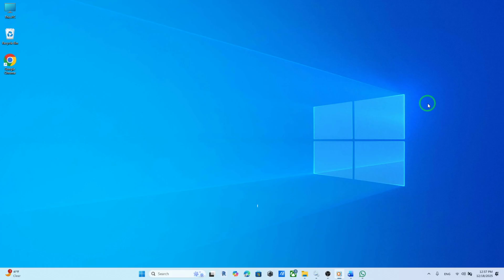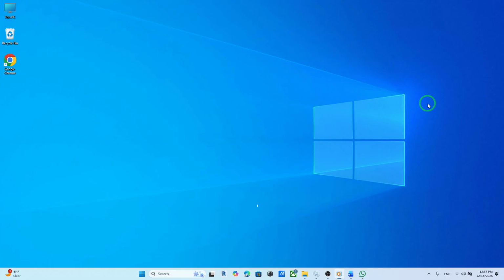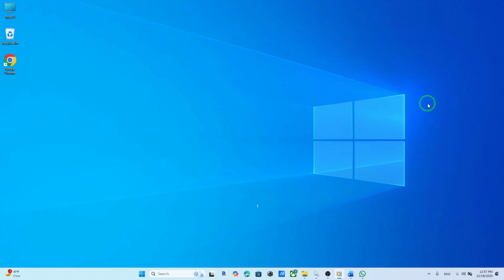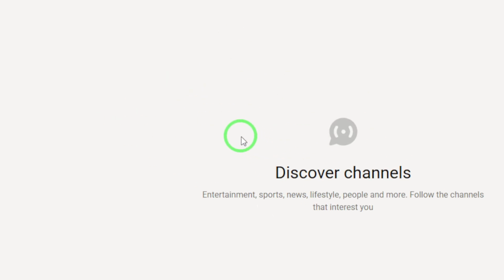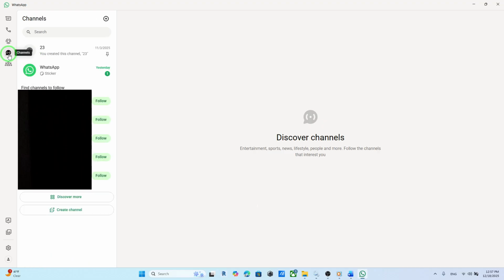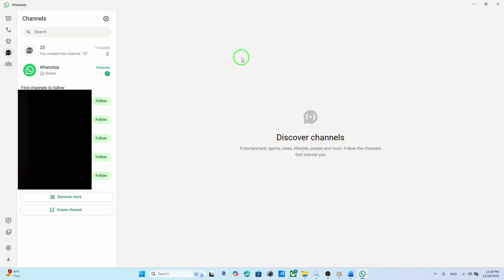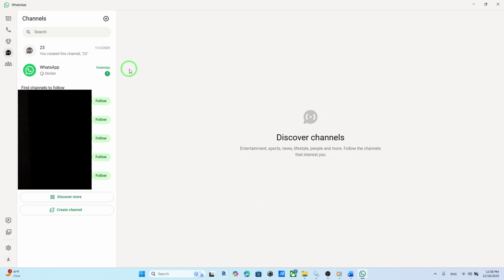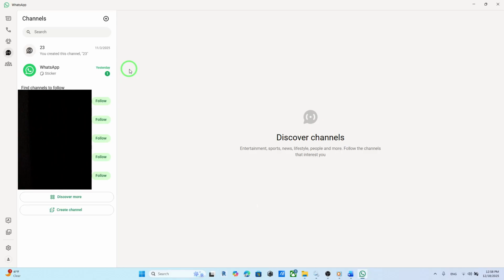How To Unpin A Channel On WhatsApp App On PC (New Update)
Learn how to unpin a channel on WhatsApp for PC with the latest update. This quick tutorial shows you exactly where to click and what to do to remove pinned channels from your WhatsApp desktop app. Follow these simple steps and tidy up your chat view easily.

Steps to unpin a channel on WhatsApp PC:

1. Open WhatsApp app

2. Click on the Channel icon from the left side menu

3. Find the channel you want to unpin

4. Right click on it

5. Click on Unpin Channel

This guide works with the newest WhatsApp PC update so you can keep your channel list organized in just a few clicks.-

Chapters:
00:00 Intro
00:12 Soultion
01:05 Outro